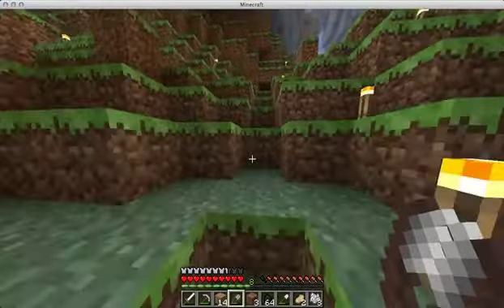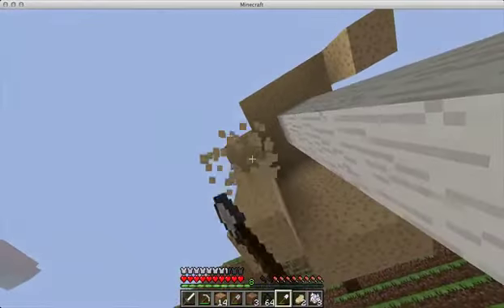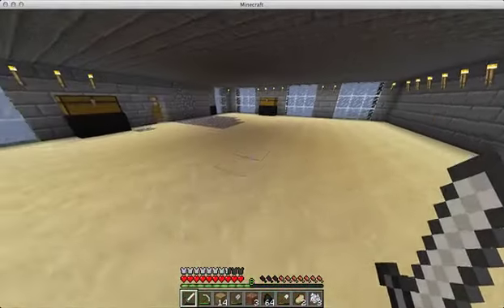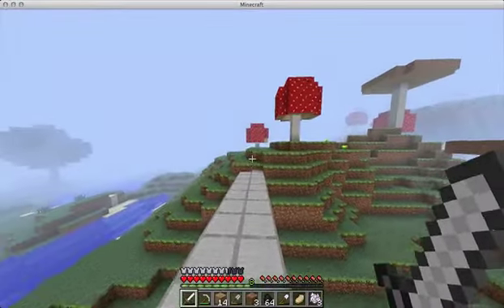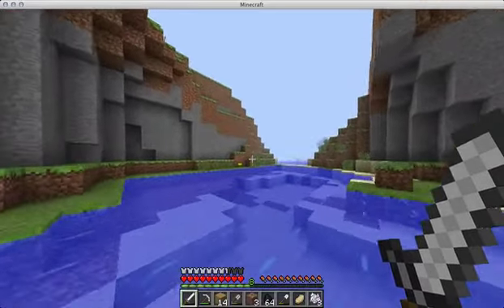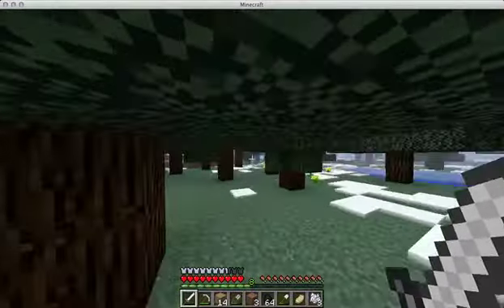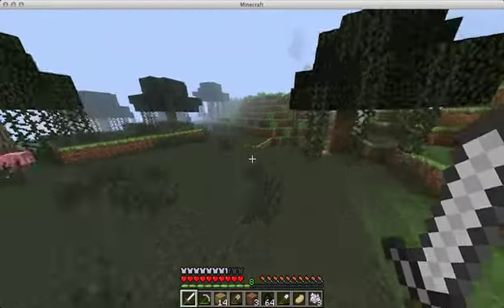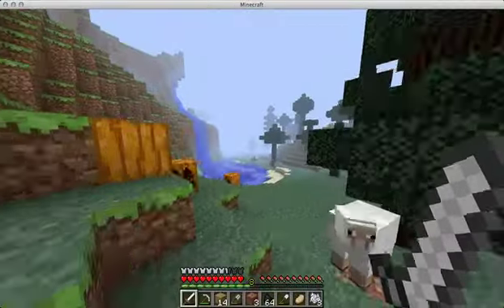Minecraft 1.1 EP 4 - Where is the outpost? Part 1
In the episode we gather up supplies to bring to the newly created outpost.  It may sound easy, but it wasn't.